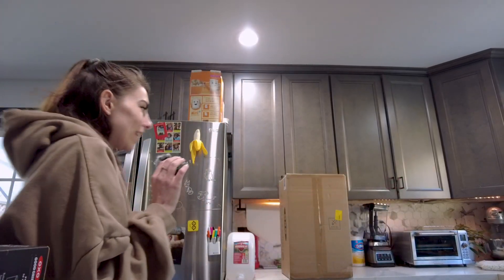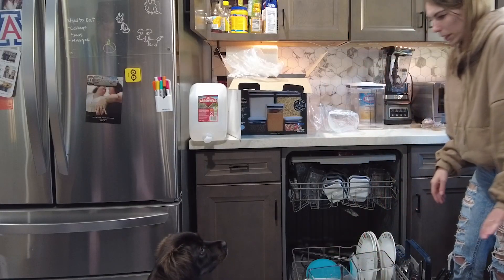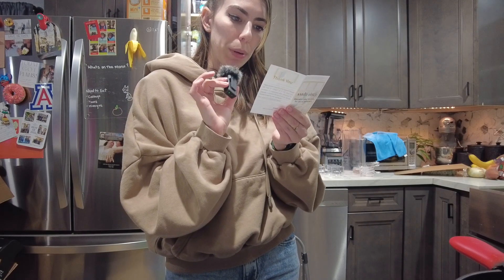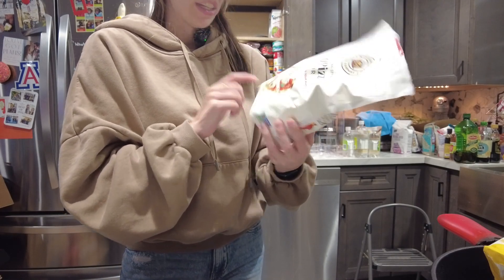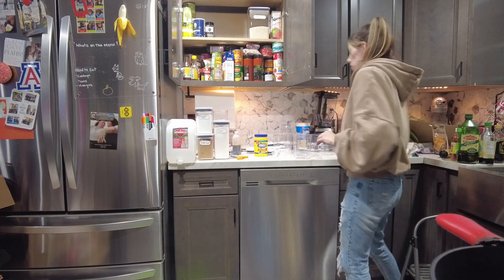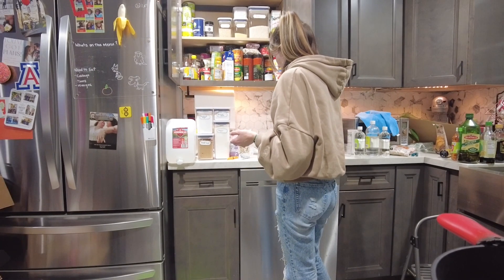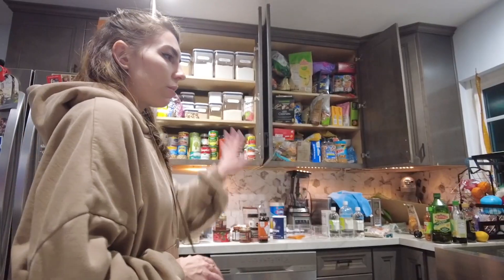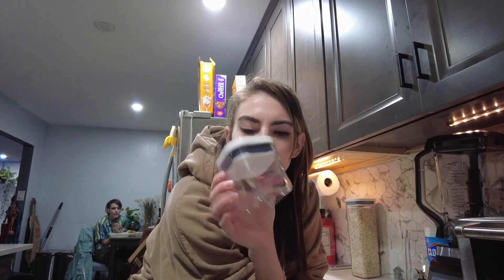Organizing My Kitchen Cabinets with OXO Containers: Maximize Storage Space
Are your kitchen cabinets a chaotic mess? In this video, I'll show you how to transform your cluttered cabinets into an organized and functional space using OXO containers. From storing dry goods to organizing snacks, these containers are perfect for maximizing storage space and keeping your kitchen tidy. Follow along as I take you through my step-by-step process for using OXO containers to organize your cabinets.

If you're interested in purchasing anything from this video